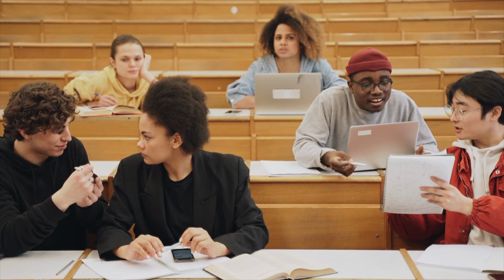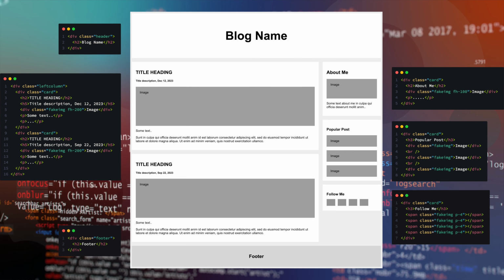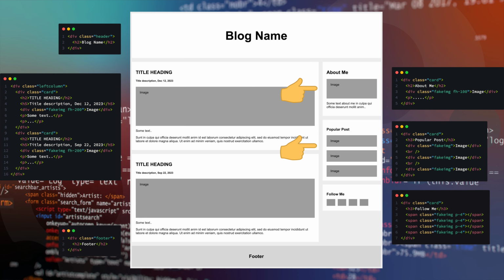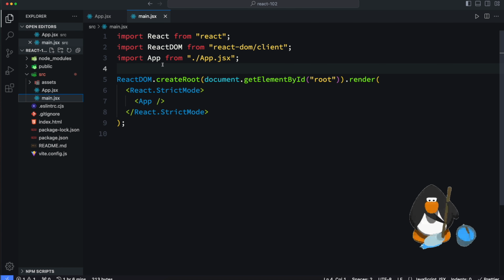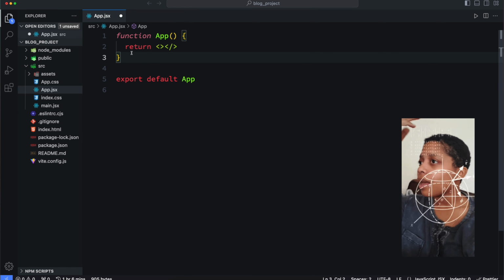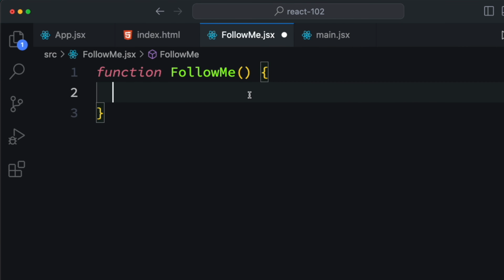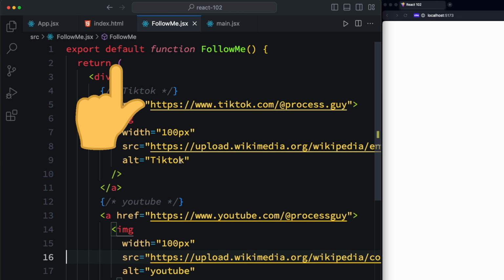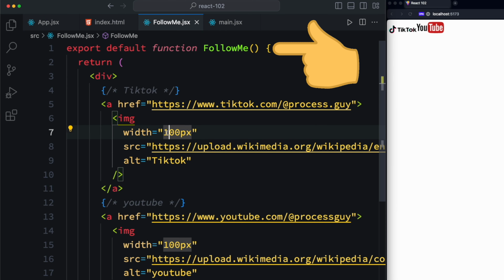ReactJS 102 : Your first React Component